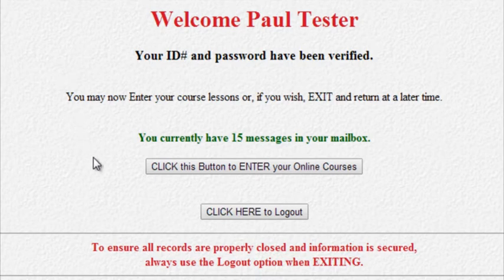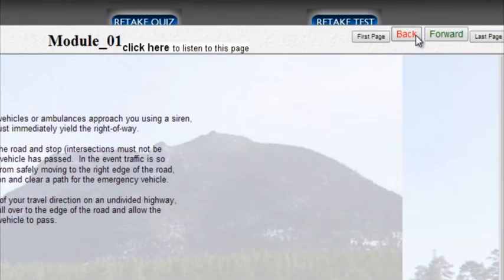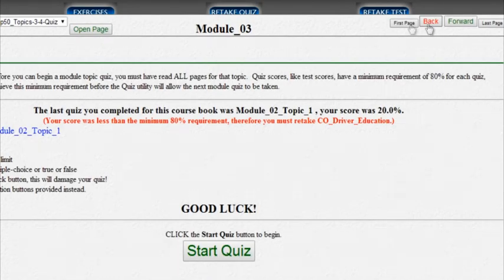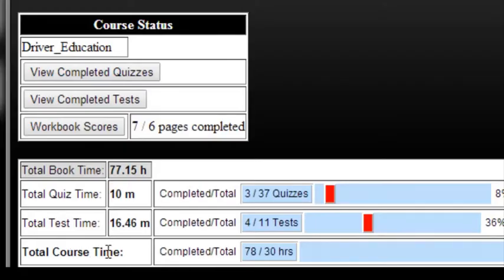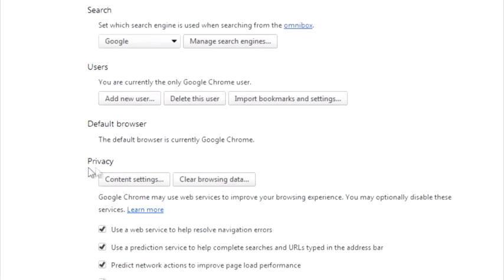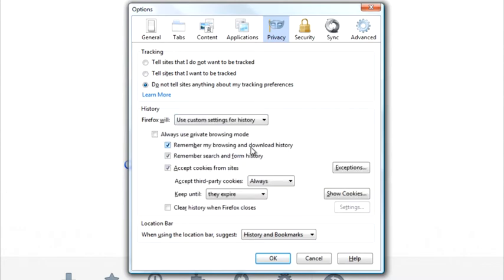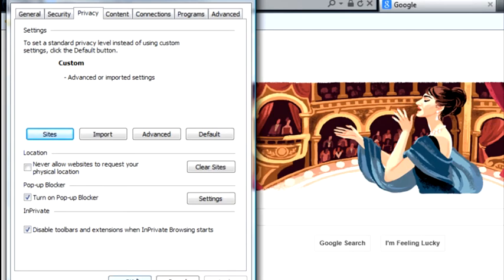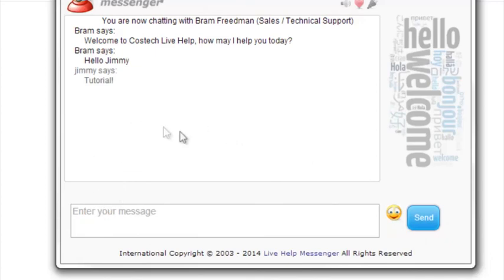CO Basics Compilation 1